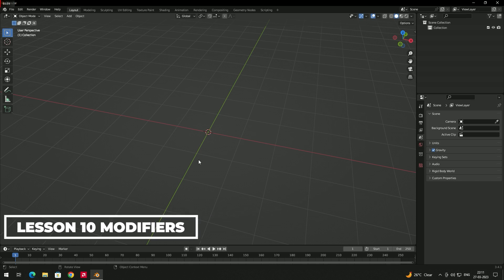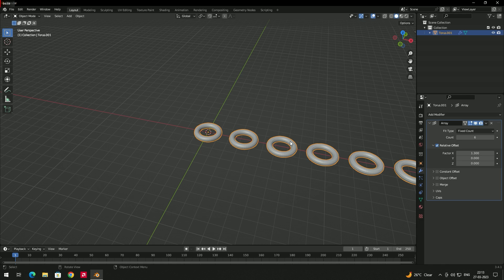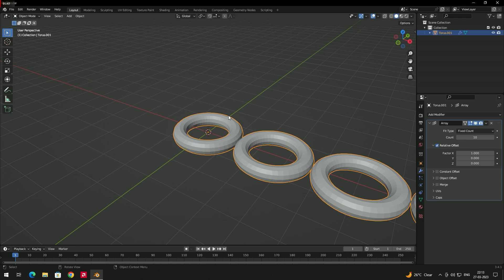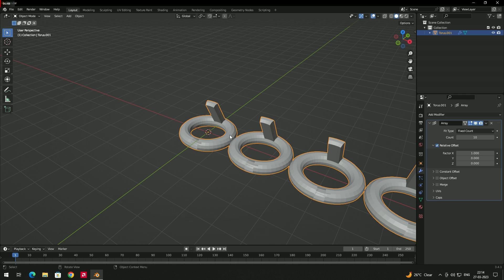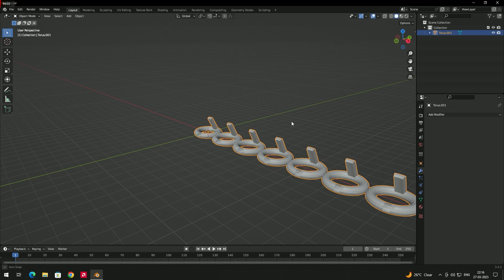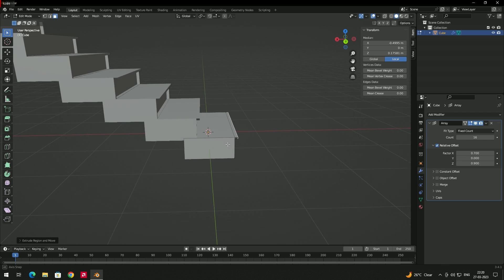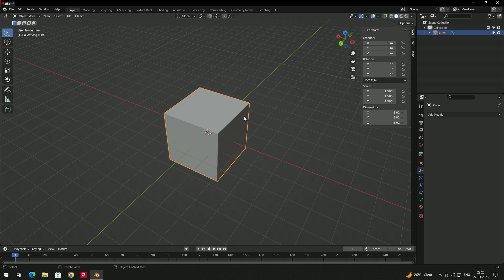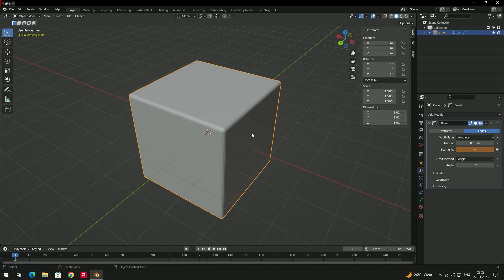Lesson 10 | Important Modifiers | Blender 3D | Beginners course tutorial | English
This video explains some important modifiers in Blender 3D